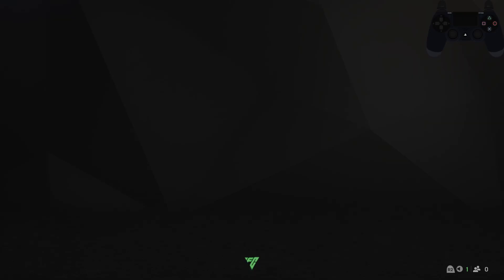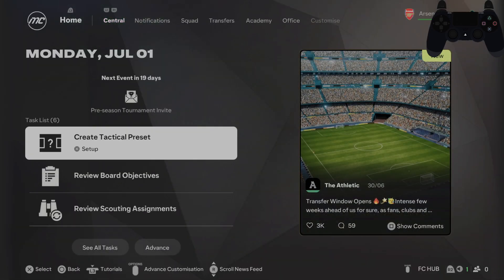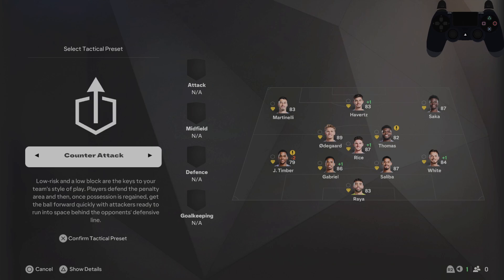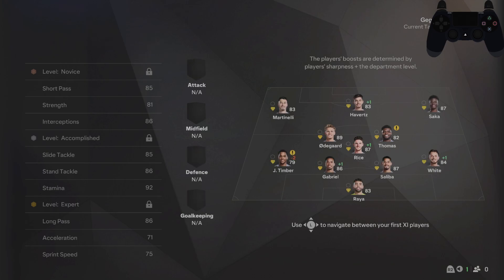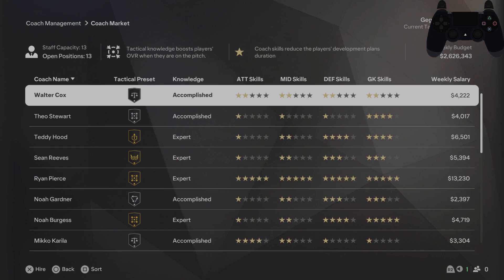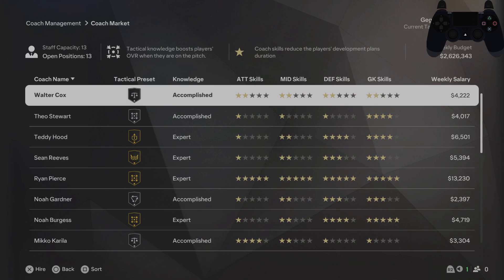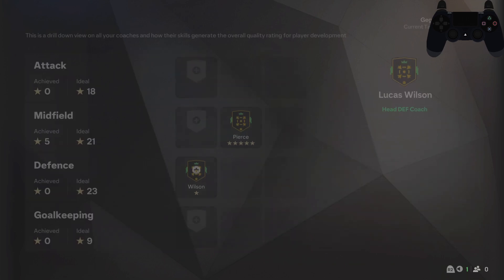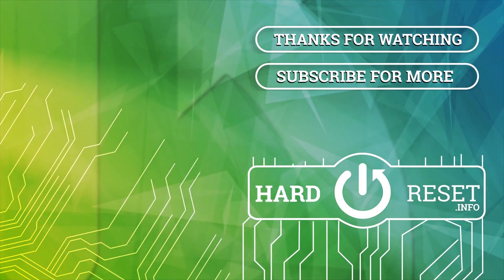How to Create Tactical Presets in Manager Career Mode in EA Sports FC 25 | Step-by-Step Guide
In this tutorial, we’ll show you how to create tactical presets in Manager Career Mode in EA Sports FC 25 with a detailed step-by-step guide. Developing effective tactics is crucial for maximizing your team's performance on the pitch. Follow along as we explore how to customize your formations, set player instructions, and save tactical presets to ensure your team is ready for any match situation.

How to create tactical presets in Manager Career Mode in EA Sports FC 25?
What are the best practices for setting up your team’s tactics?
How to adapt your strategies for different opponents and match scenarios?